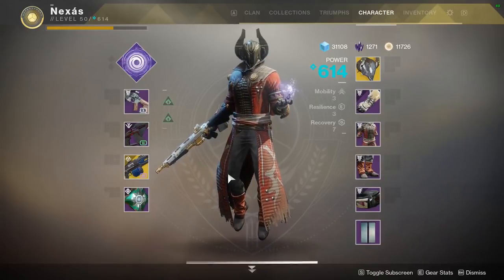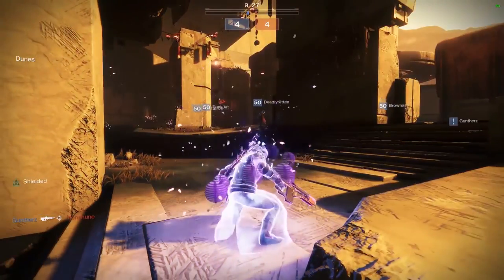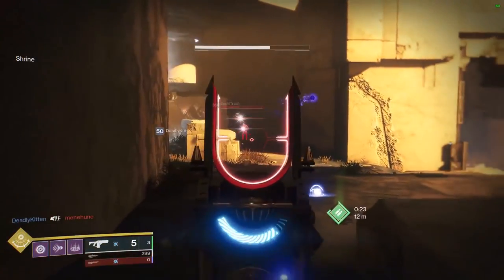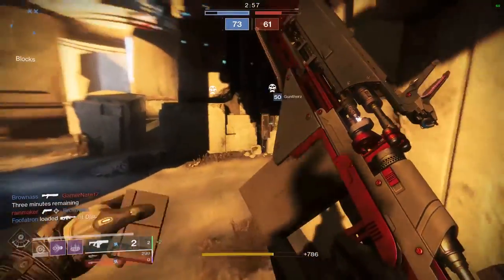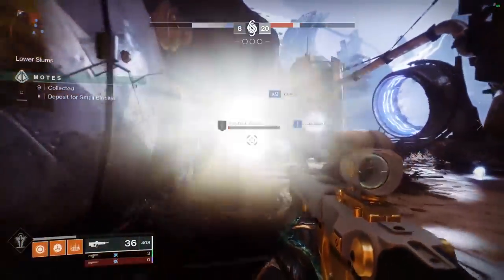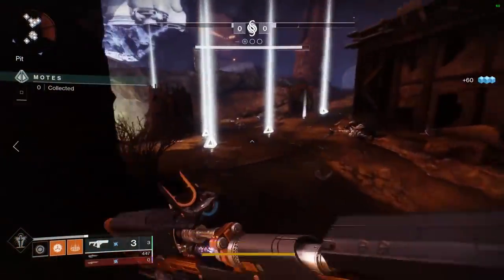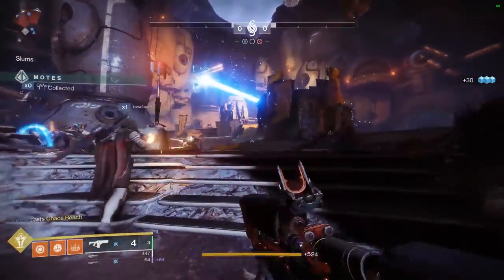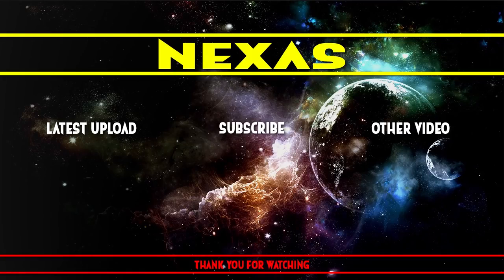Is it worth getting from the raid?? TEMPERED DYNAMO raid fusion review - Destiny 2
Season of the forge has finally released and with it is a load of new things to do and collect and a lot of new weapons to use, one brand new weapon is Tempered Dynamo!!!

Tempered Dynamo is a brand new fusion rifle that you get from the scourge of the past raid!!!

A fusion rifle of 740 charge time, also sporting snapshot sights and grave robber!

will it be good in crucible? is it worth the grind??? lets find out!

Tempered Dynamo review